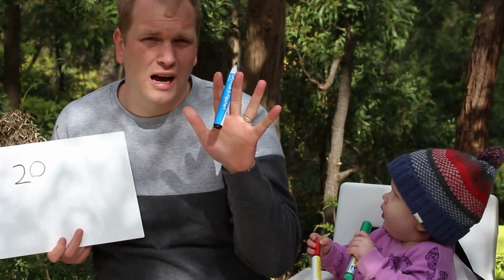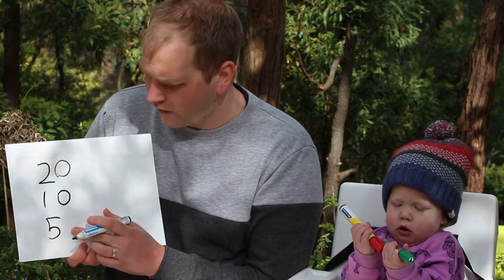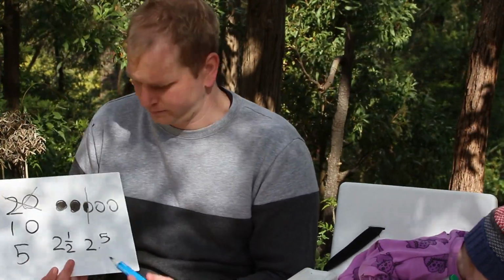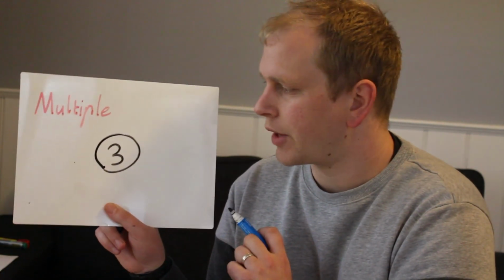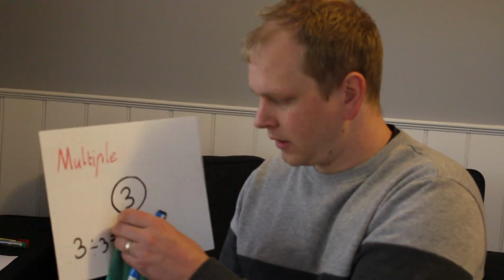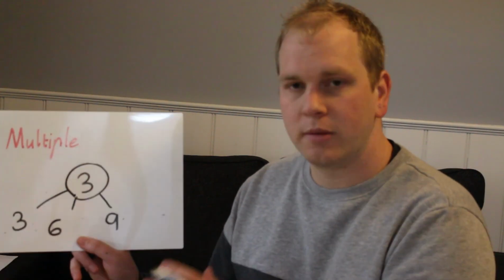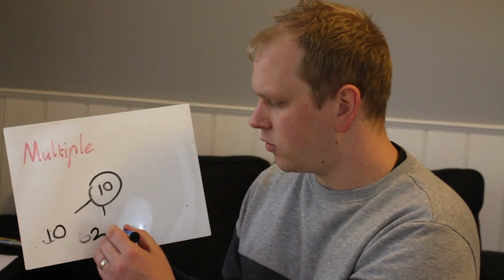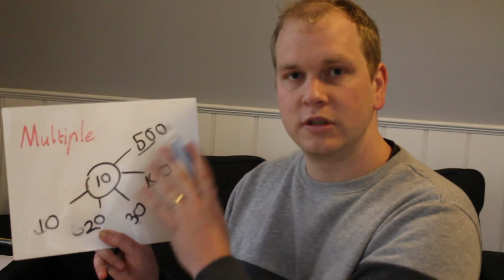Keep on Halving - Number Knights Challenging Tasks